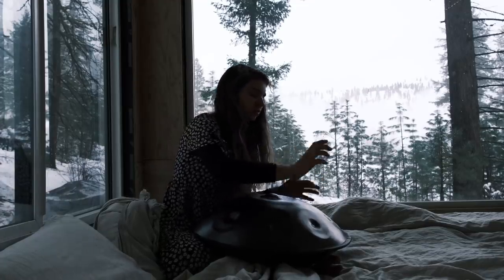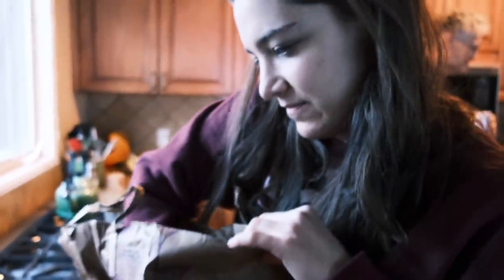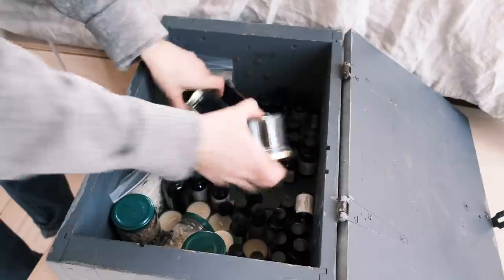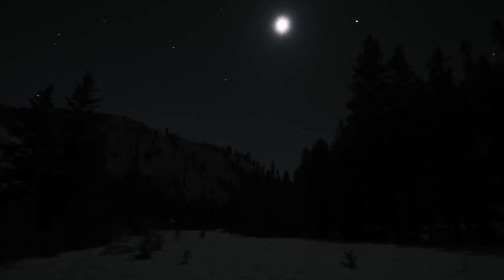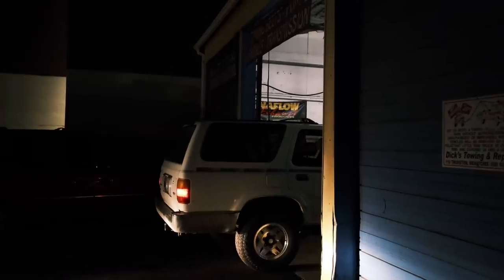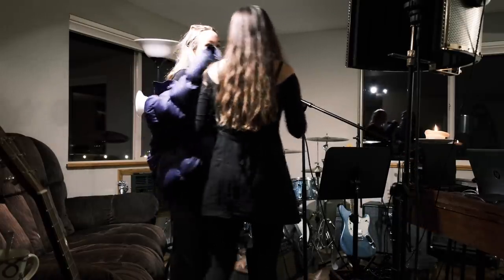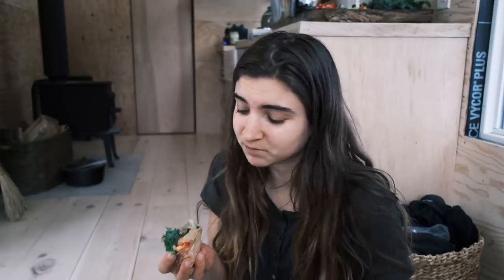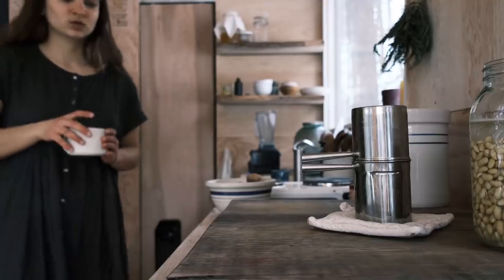Im leaving my home (Story 64)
IM NOT MOVING. Lol don’t worry. Going on a little solo adventure. The story will continue next week, it’s going to be a good one ;)

Did you like the mug? You can buy one!

TOFU RECIPE
1. Soak 2 cups of soybeans in water overnight
2. Drain the soybeans in the morning and add roughly half to the blender with 4 cups of water and blend on high for 1 minute.  Strain through a nut milk bag into a pot. Blend the rest of the soybeans with 4 more cups of water and strain through a nut milk bag into a pot.  3.Place the milk on medium heat over the stove and bring to a VERY low boil.  Make sure and watch and stir continuously or else it will boil over.
4.  Once simmering, turn stove to low, and let simmer for 25-30 minutes.  Stirring every 5 minutes or so.
5. after 30 minutes remove from heat and let it cool for 5 minutes.
6.  Add 1/4 cup of apple cider vinegar then place the lid on your pot and let it rest for 20 minutes.
7.  After 20 minutes remove the lid and there should be soymilk curds.  scoop curds into a nut milk bag, letting the liquid whey drain through into a bowl.  I placed my nut milk bag on a steamer with holes at the bottom so the liquid would drain through into the bowl.  watch the video to see what im talking about
8.  Press the tofu as much as possible to remove any excess liquid.  Remove the tofu block from the nut milk bag and store in a shallow pan with water in the fridge (make sure the water covers the tofu completely)